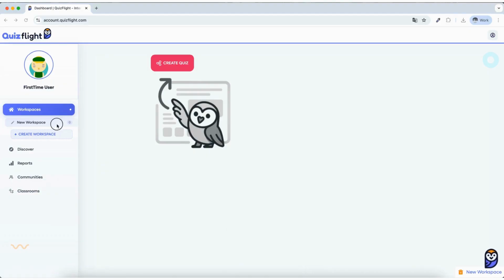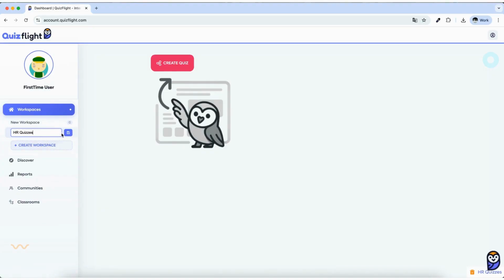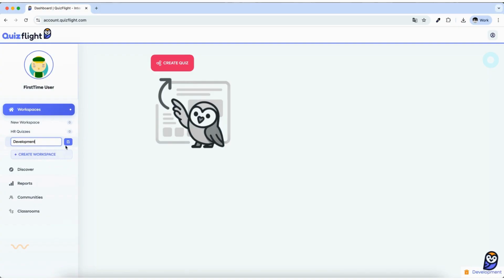Using the Dashboard in QuizFlight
Learn how to navigate and use the QuizFlight Dashboard. In this tutorial, we’ll walk through the main sections, show you how to track quiz performance, and manage your activities with ease. Perfect for teachers, trainers, and organizations who want a clear overview of learning progress.